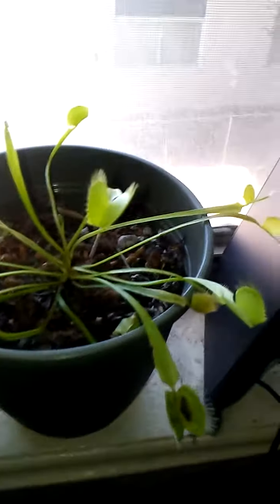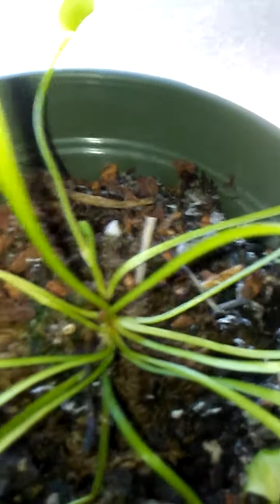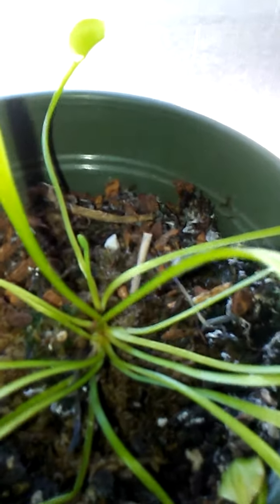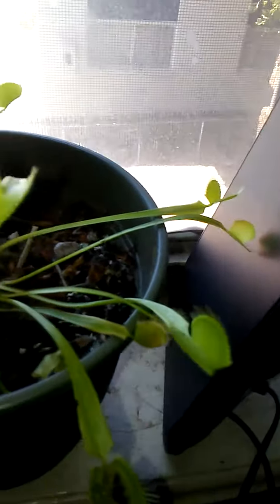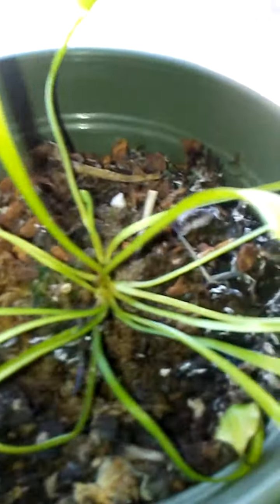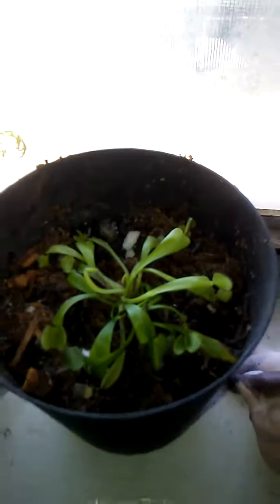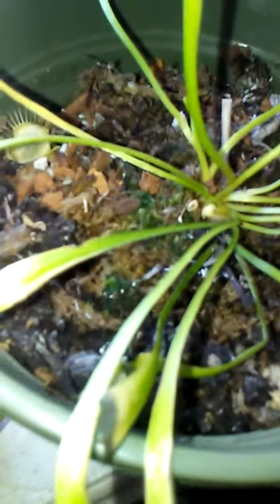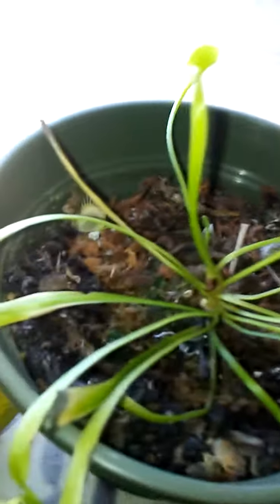Venus flytrap transplanting tips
Use only bottled water, and remove the plant intended to be place in different pot. Make sure the spagnum moss mix is moist and the plants get a small amount of water each day or at least every other day. The plants have to be acclimated to the outside air by poking holes in the clear plastic lid a couple of holes each week for a month. Treat the Venus flytrap plants like picky house plants use only bottle water and place them in full sunlight.